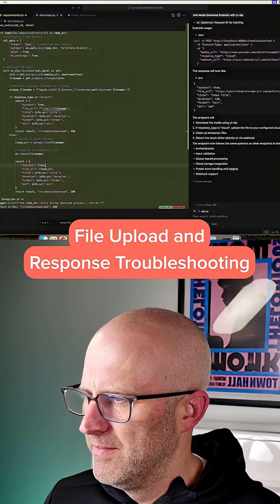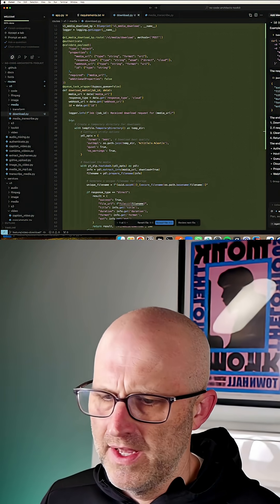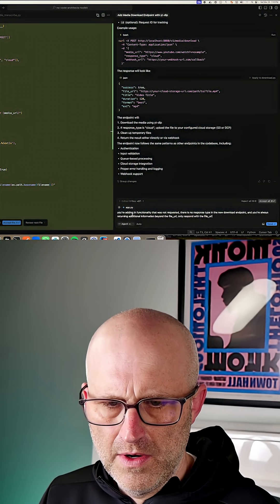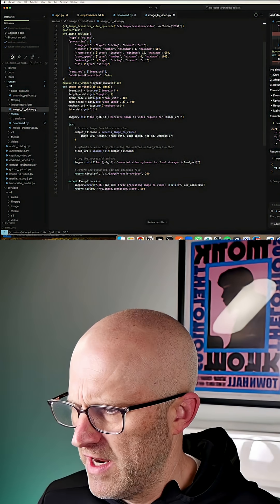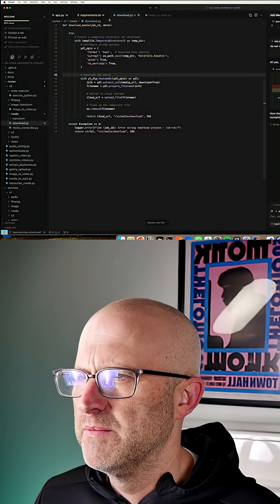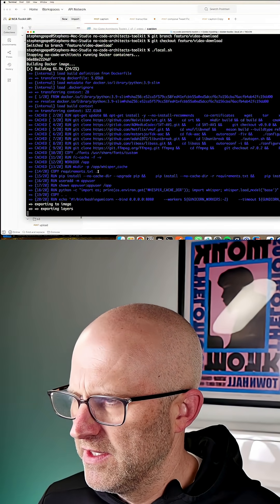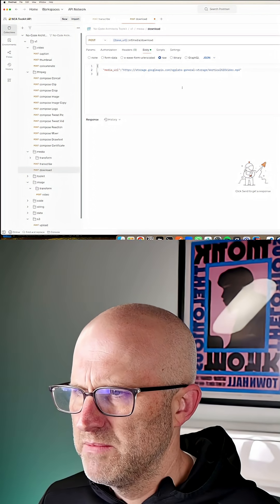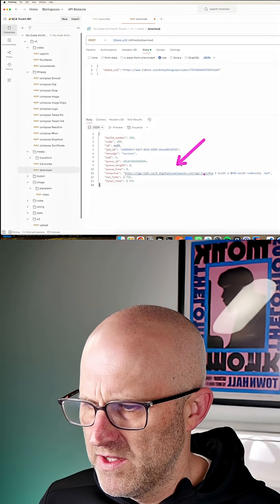When AI Overbuilds: How to Keep It Simple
AI often adds complexity where none is needed.
In this build, I caught the system inserting features I didn’t request—like returning extra response types and wrapping everything in an array.
That’s a problem.
So I gave it direct, surgical instructions:
Only return the file URL.
No extra payloads.
No wrappers.
No unrequested features.
This is how you keep AI from over-engineering your tools:
by being exact.
Cut the noise, remove ambiguity, and verify everything against your own system requirements.
Build with clarity.
Debug with precision.